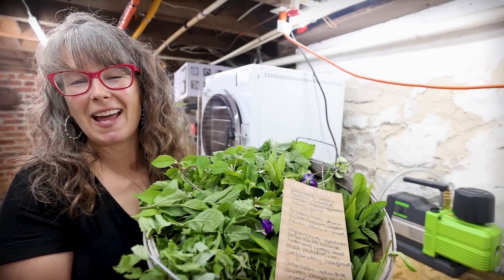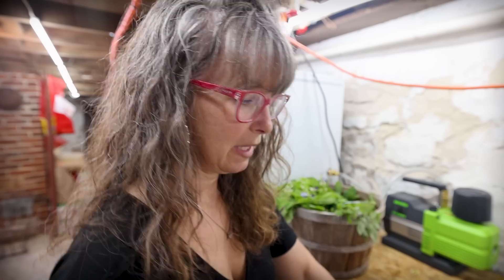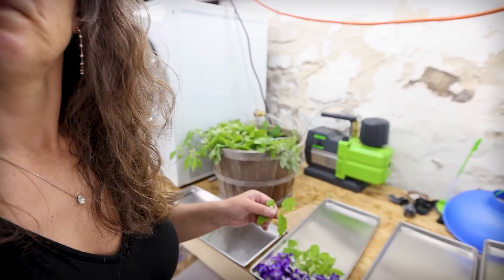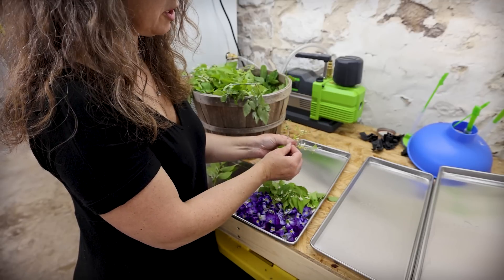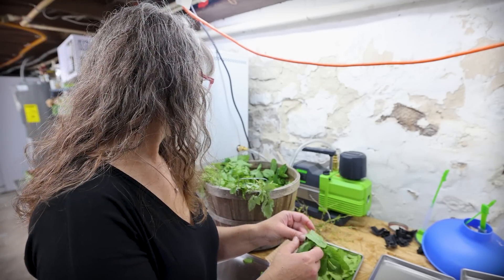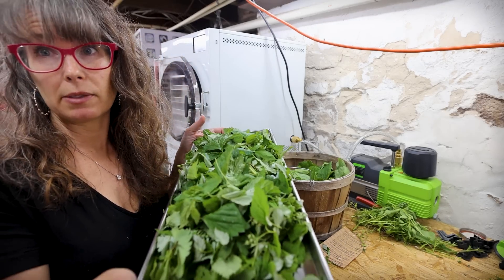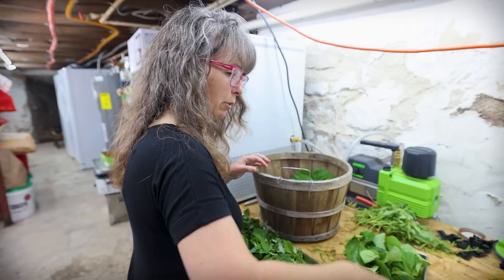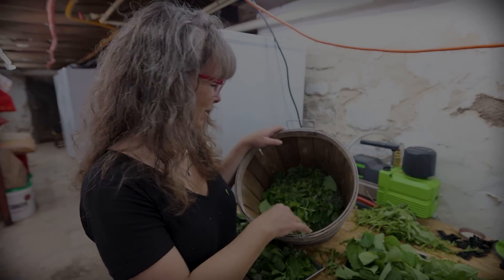Benefits of Growing & Preserving Teas + My Toddler Tea Recipe!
In a recent video we harvested / foraged a whole bunch of plants from around our homestead.  In this video, I will share with you some of the many health benefits to these, as I prepare to dry them for long term storage & use.